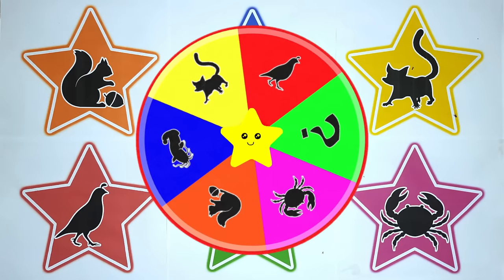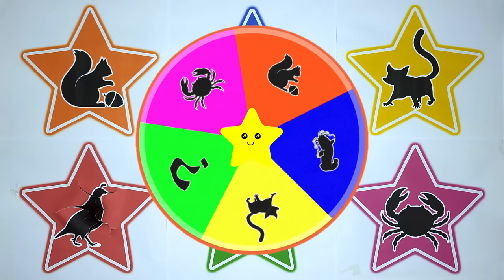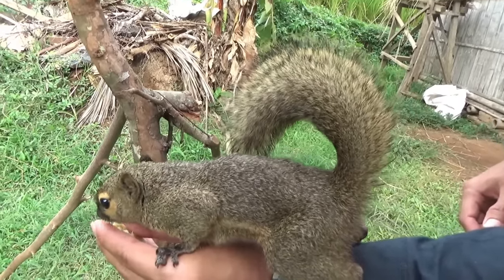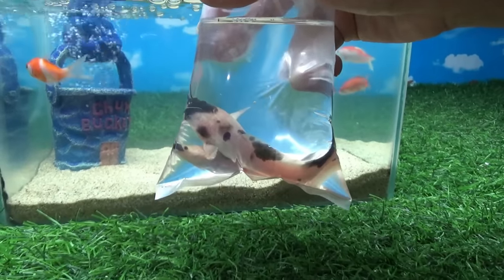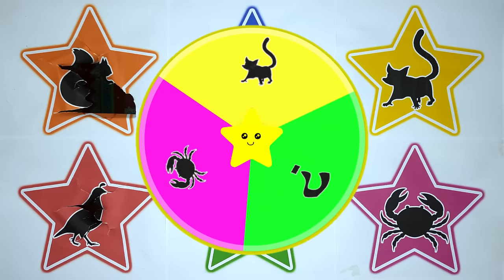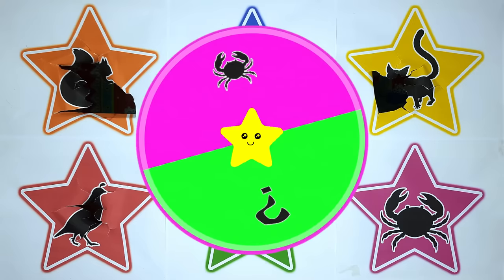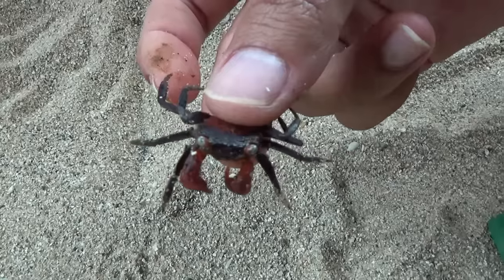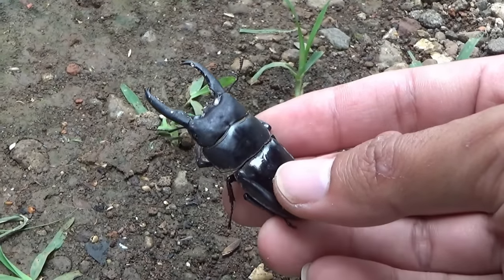Pets : Catfish, Sugar Glider, Crab, Squirrel, Quail, Stag Beetle